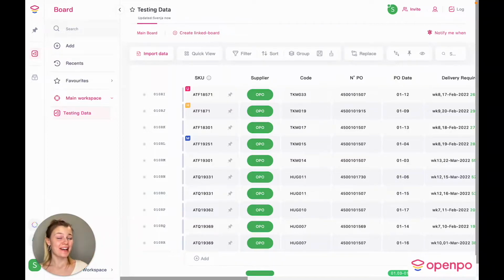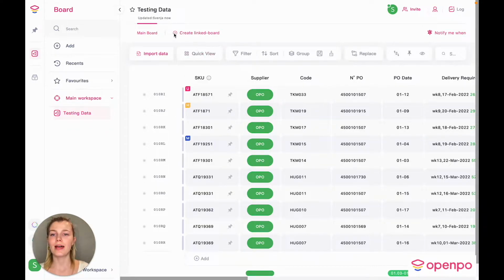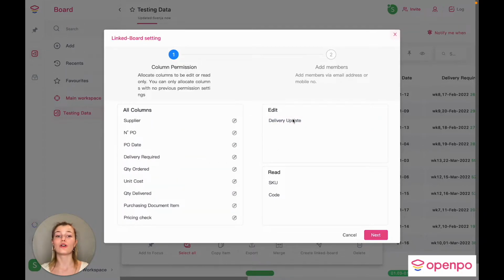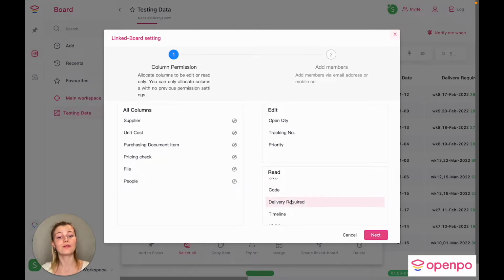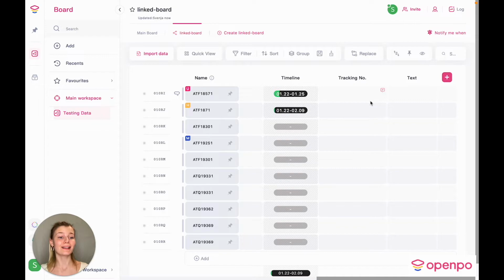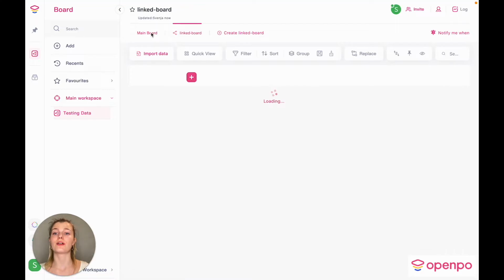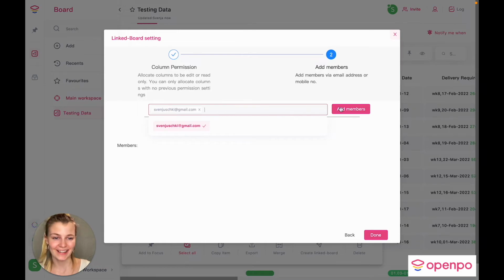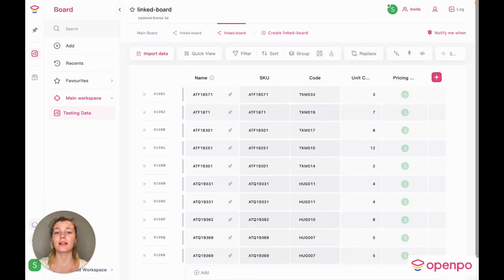openpo.com - Sharing with Linked Boards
A Simplified + Always Aware + Instant Update SupplyChain Operation with OpenPO

OpenPO
Go to openpo.com now to check out our most popular features dedicated to supply chain management. A free platform allows you to have great visibility & accessibility of your supply chain like never experienced before, yet precisely compartmentalize data you don't want to share.
Version Lens feature tracks and compares spreadsheet versions, highlighting changes to ensure transparency, accountability, and data integrity in collaboration.

the next-gen collaborative spreadsheet changing the way you work. With unbeatable flexibility, smart project management tools, and seamless data sharing, OpenPO makes it easy to stay on top of your tasks and improve clarity. It’s perfect for smooth cross-department and cross-business collaboration, all while keeping your data safe with cell-level permissions and core data protection. Get more done, faster. Give the latest version a go today—it’s free!